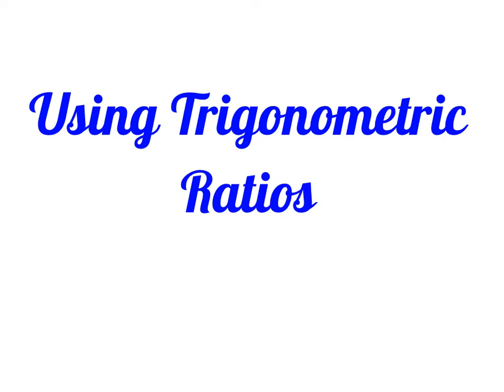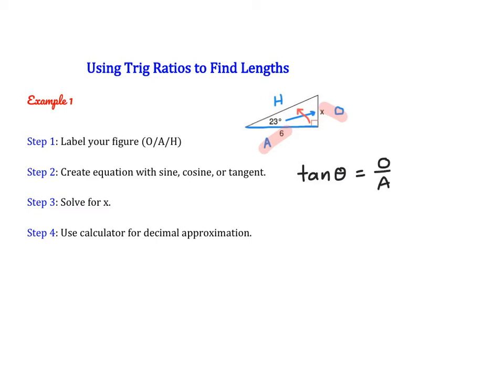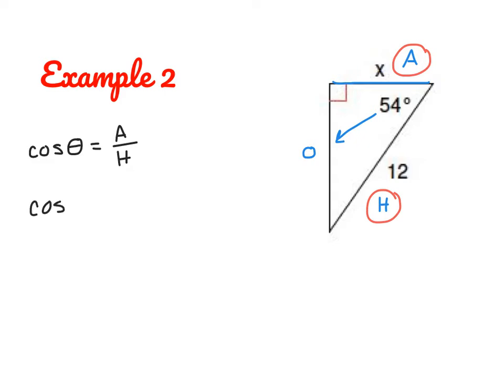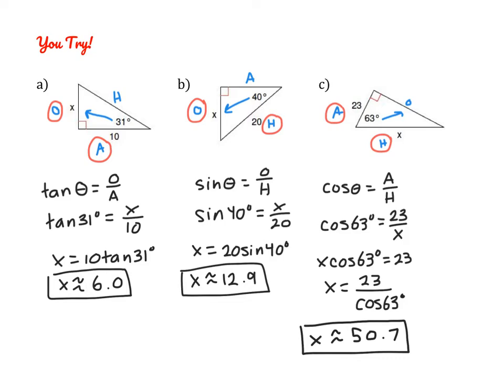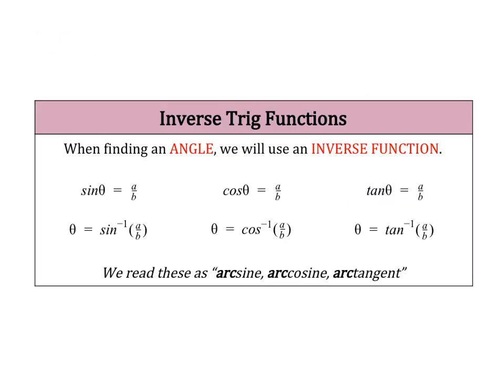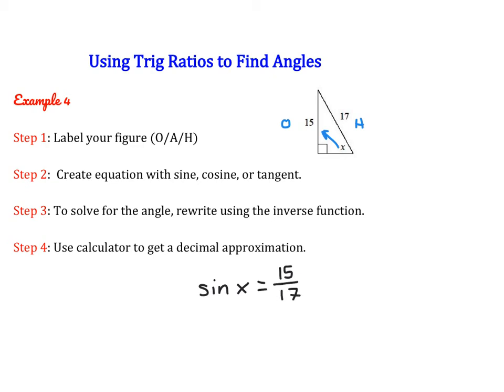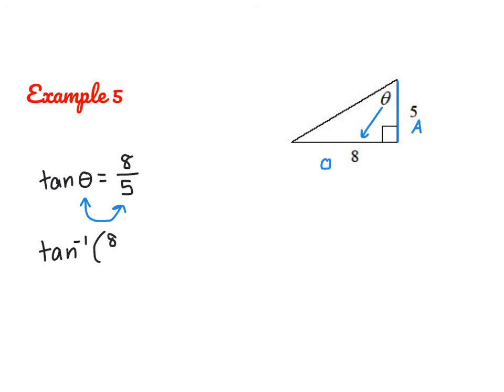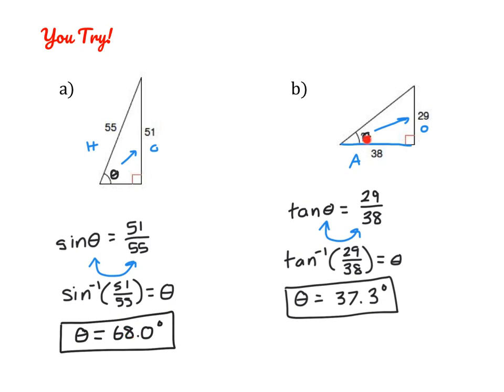Using Trigonometric Ratios